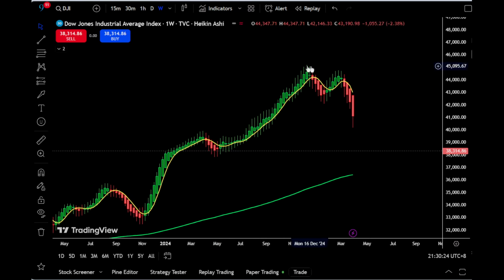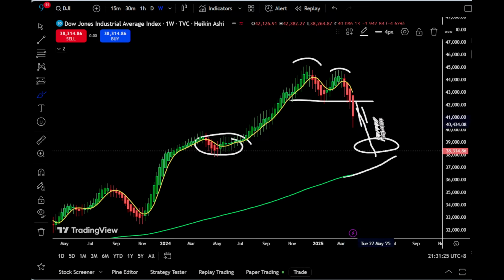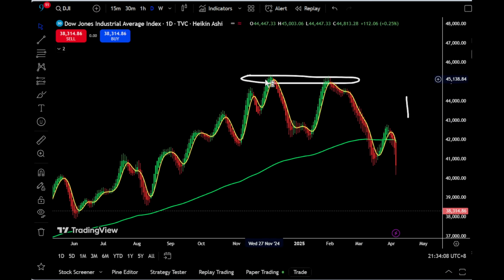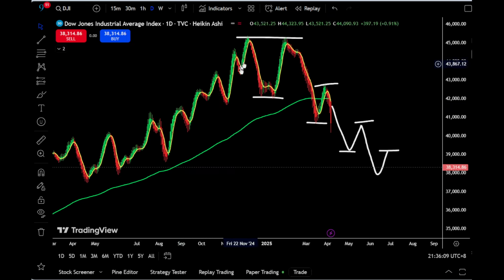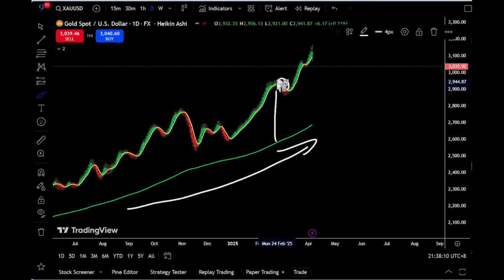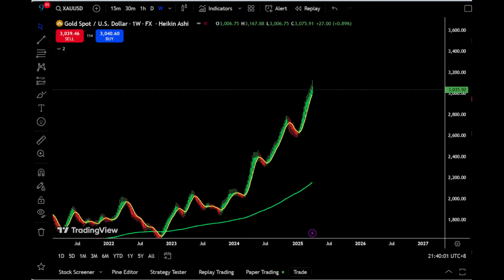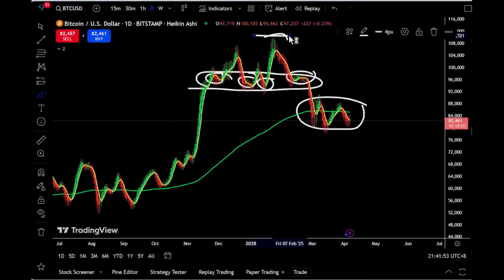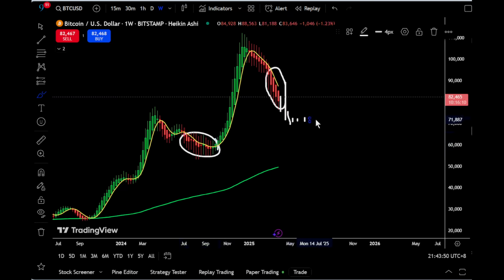Trading in down markets